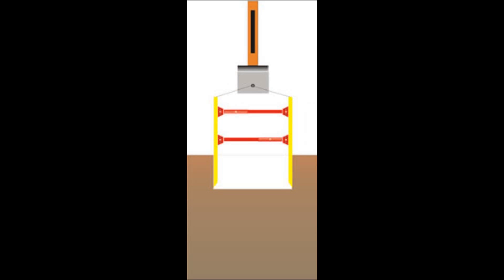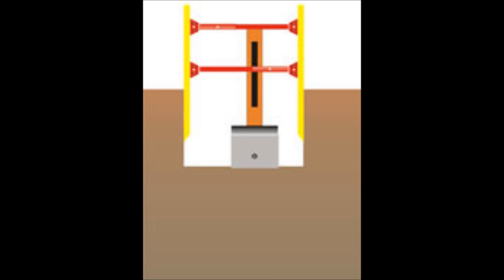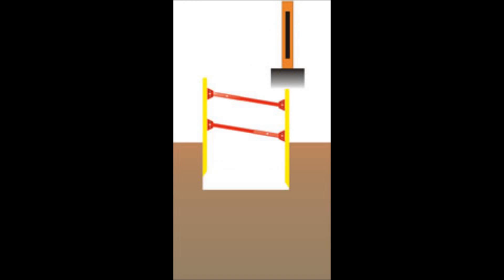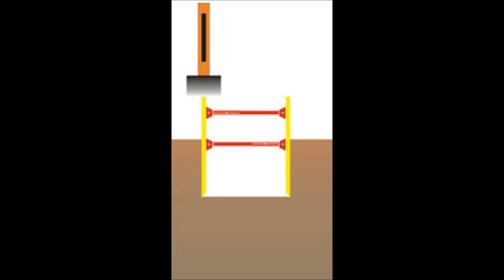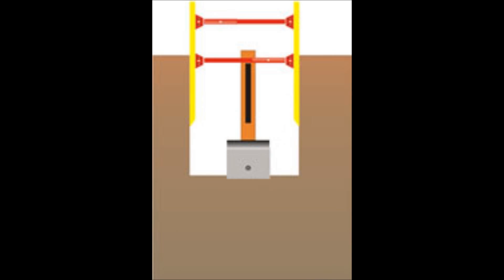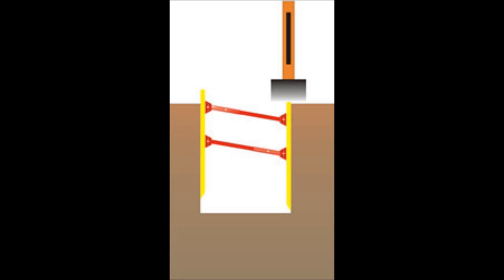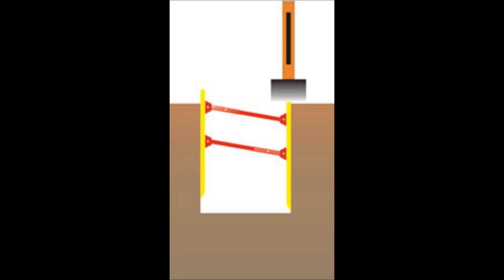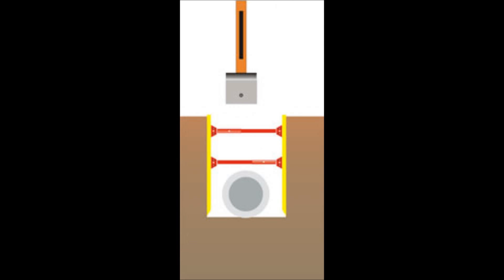Manual Excavation Method Trench Box Installation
Trench Box Installation Manual Excavation Method